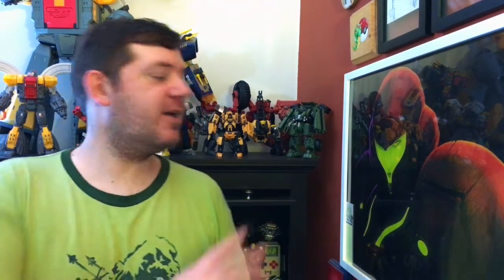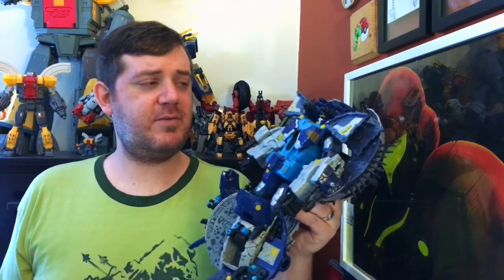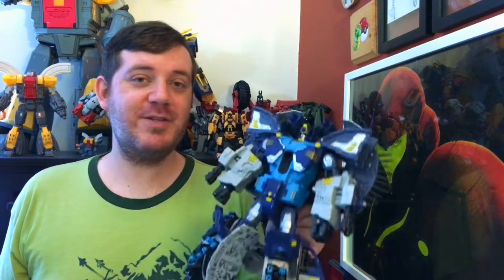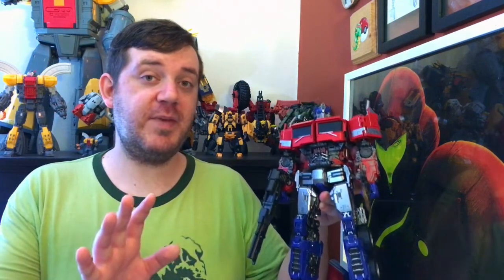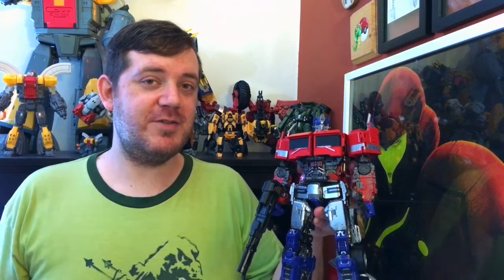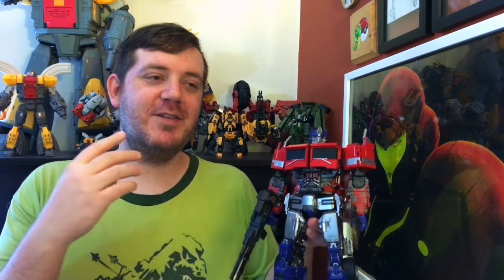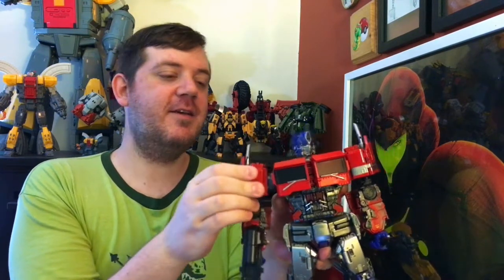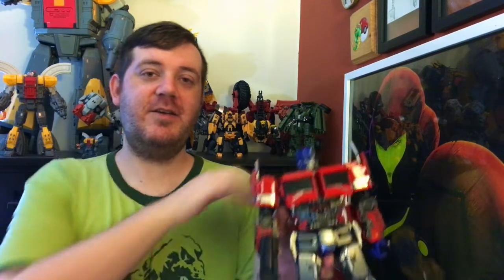Keeping On With The Keeping On - Vlog 28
Vlog May 24, 2020 - It's been a while but I wanted to let everybody know that we're still doing alright, all things considered.

eBay stuff